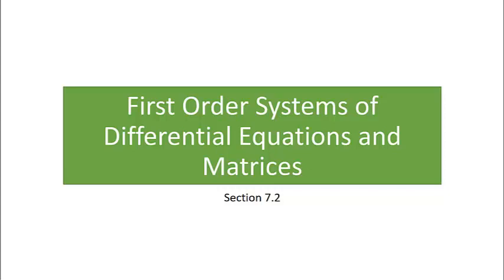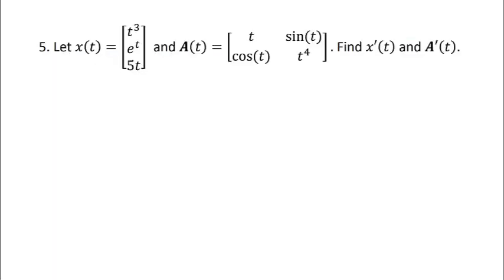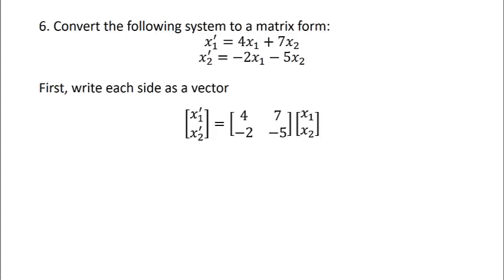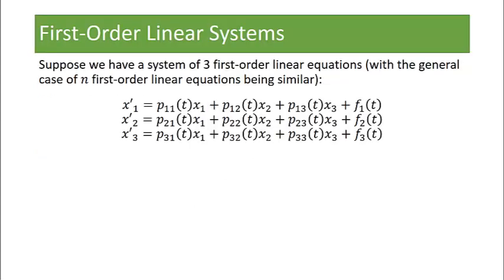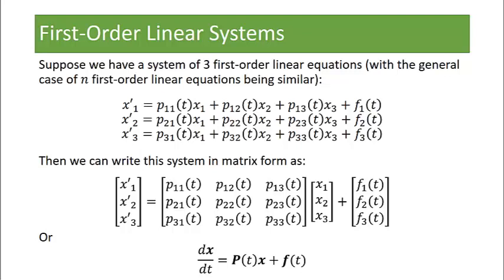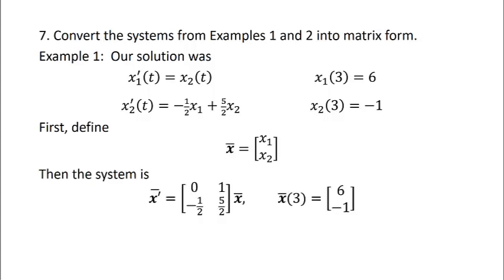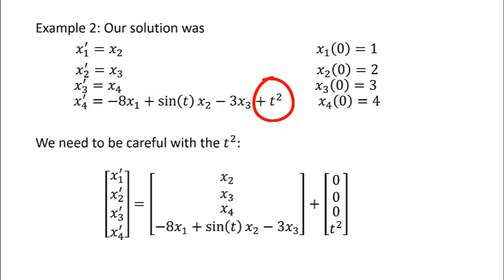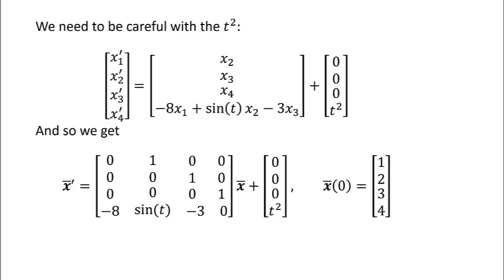Systems Of Differential Equations And Matrices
This video serves as an introduction to the notation of matrices and systems and differential equations.